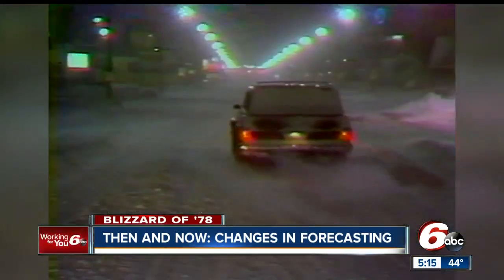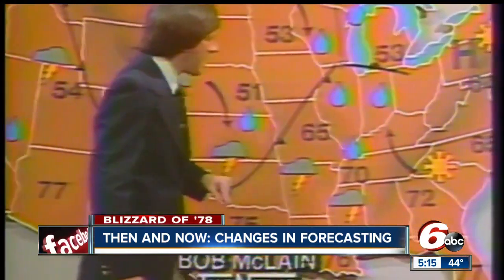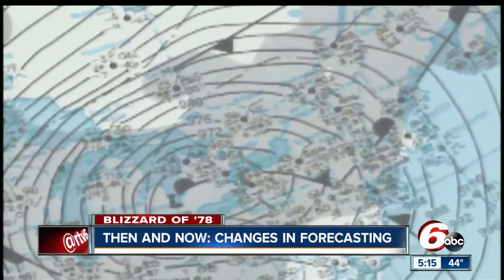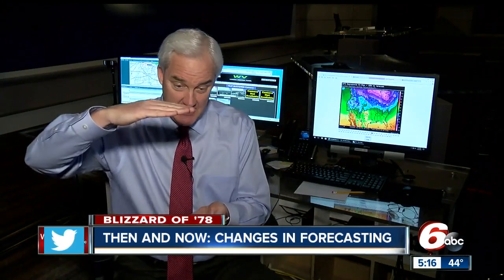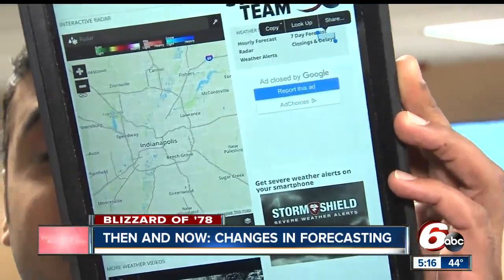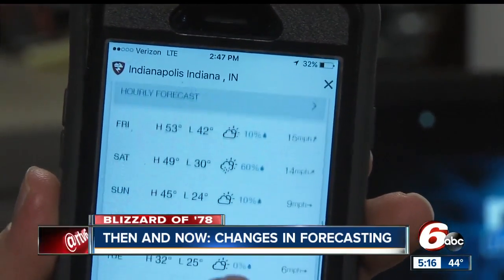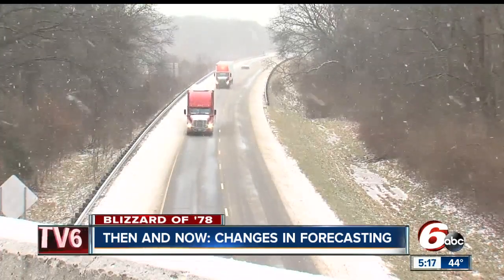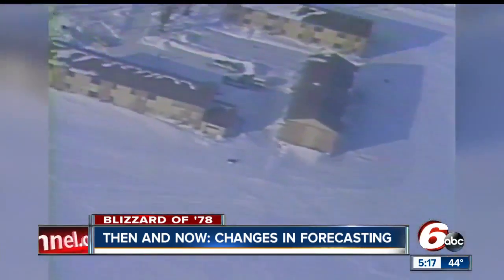RTV6 Chief Meteorologist talks about the changes in weather forecasting since the blizzard of 1978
Forecasting weather has changed a great deal since the blizzard of 1978. Kevin Gregory says the high-tech tools forecasters use today help tell a more complete story, faster.